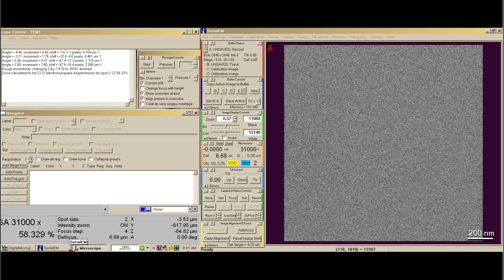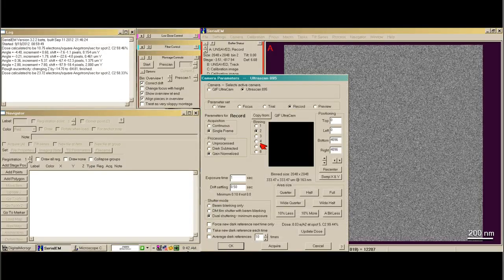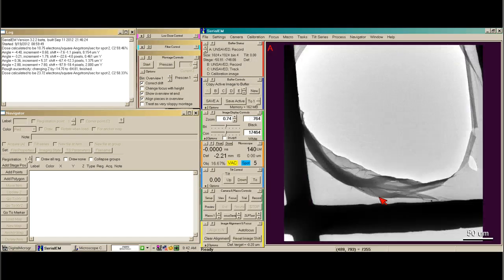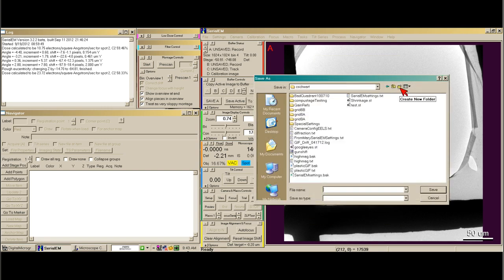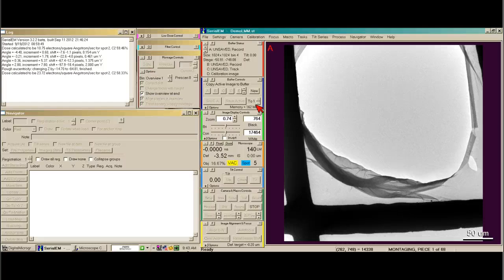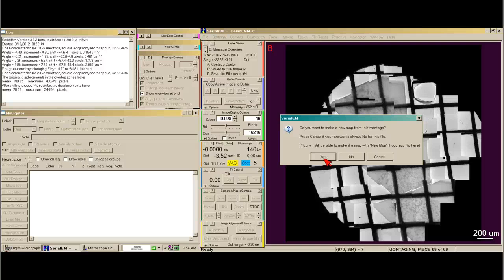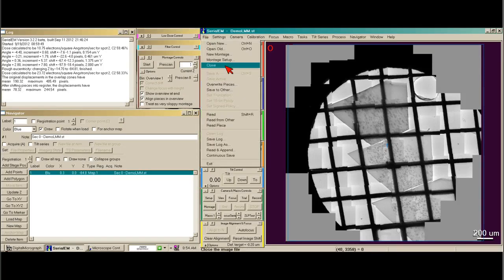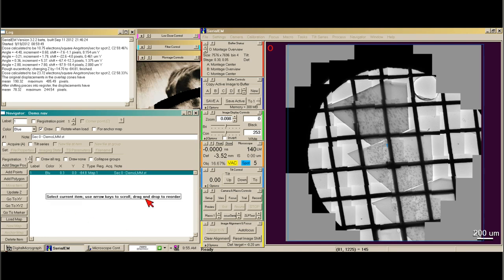Acquiring a full grid map with SerialEM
This video shows how to acquire a full grid map using SerialEM.